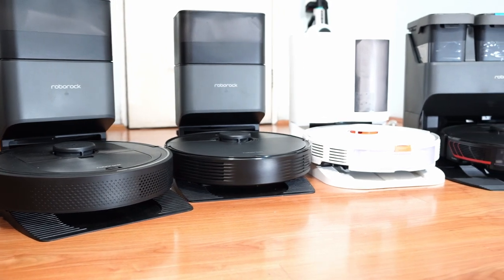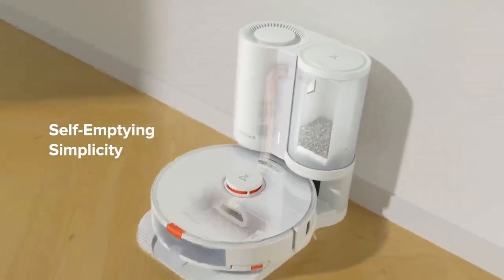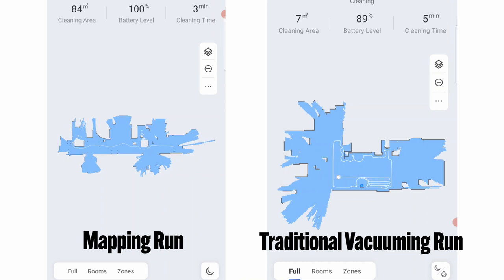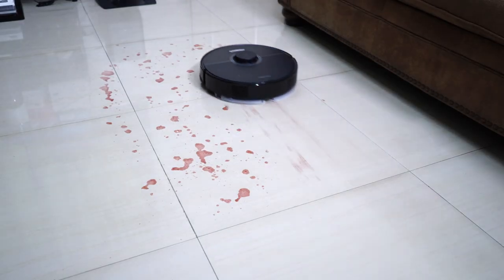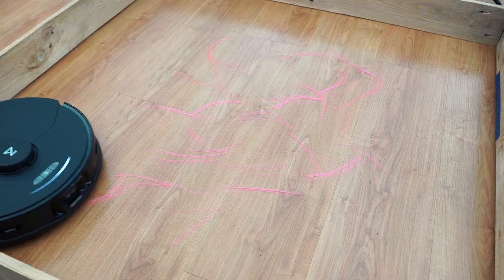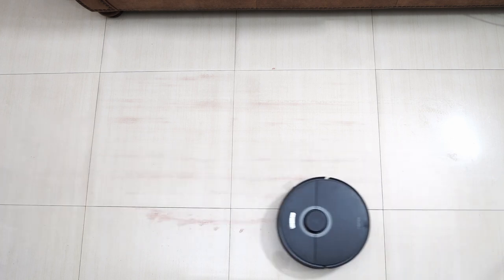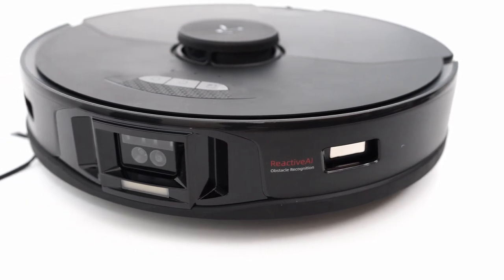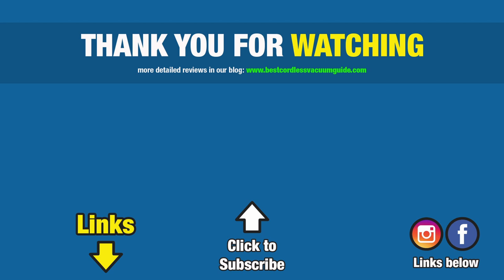Roborock Self Emptying Robot Vacuum Comparison: Q5+ vs. Q7 Max+ vs. S7+ vs. S7 MaxV Ultra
A detailed comparison between Roborock's auto-empty robot vacuums - the Q5+, Q7 Max+, S7+, S7 MaxV Plus, and S7 MaxV Ultra. Which one is the best? Find out in this video.

👉 Roborock Q7 Max+ on Amazon
👉 Roborock Q7
👉 Roborock Q5+ on Amazon
👉 Roborock S7 MaxV Ultra on Amazon
👉 Roborock S7 MaxV Plus

00:00 Introduction
01:18 Self-Emptying Base Station Comparison
02:37 Navigation Comparison
03:28 Model Specific Features
05:05 Power & Cleaning Comparison
07:26 Mopping Comparison
08:18 Battery & Run Time Comparison
08:42 Noise Comparison
09:04 App Comparison